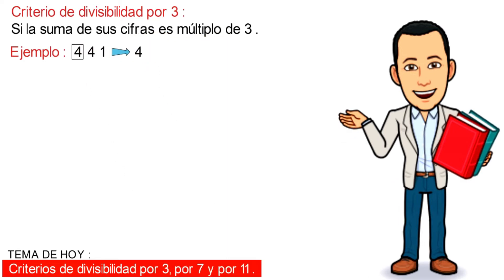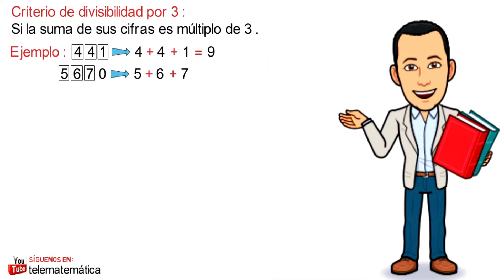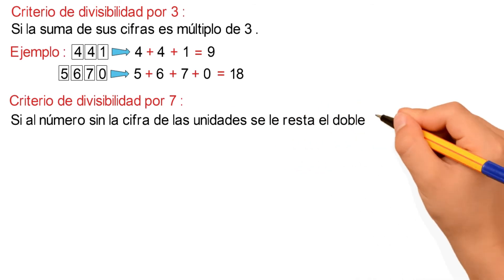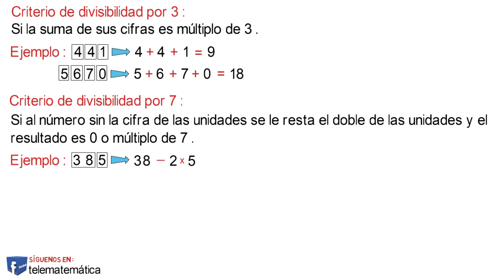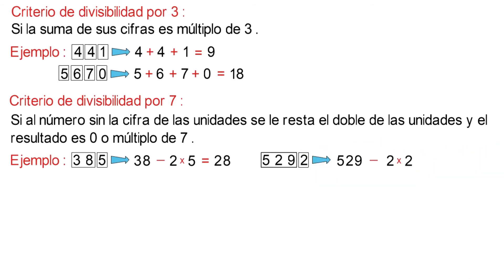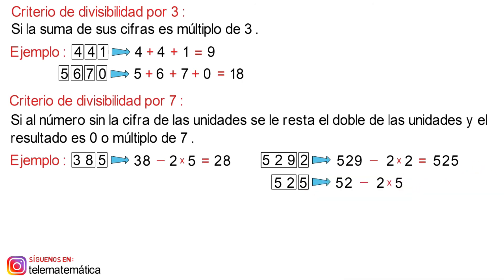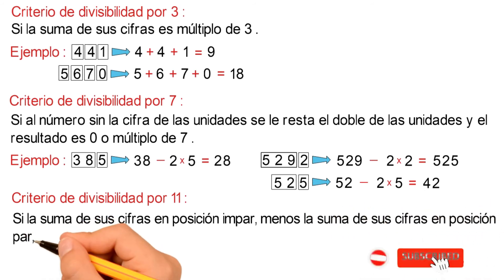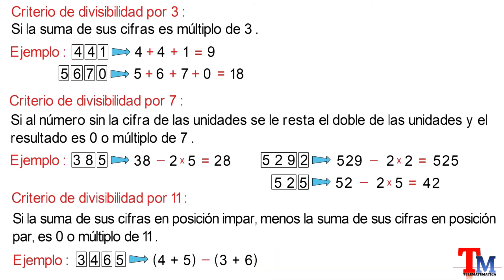¿Cómo Saber si un Número es Divisible por 3, 7 y 11 en 4 Minutos? 📚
🔢 ¿Sabías que puedes saber si un número es divisible por 3, 7 o 11 sin necesidad de hacer divisiones largas? 🤯💡 En este video, te explicamos de forma clara y divertida los criterios de divisibilidad que harán que los números sean más fáciles de analizar.
✅ Descubre trucos rápidos y sencillos.
✅ Aprende con ejemplos prácticos y ejercicios interactivos.
✅ Desarrolla tu agilidad mental y sorprende a tus amigos.
Ideal para estudiantes, profesores y curiosos de las matemáticas. 📊🎯 ¡No te lo pierdas! 🚀📖